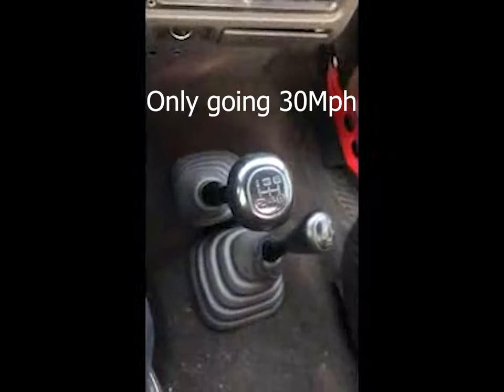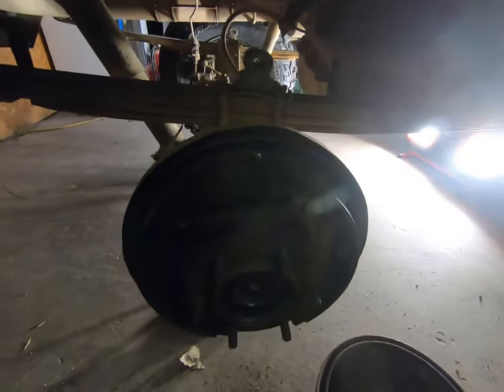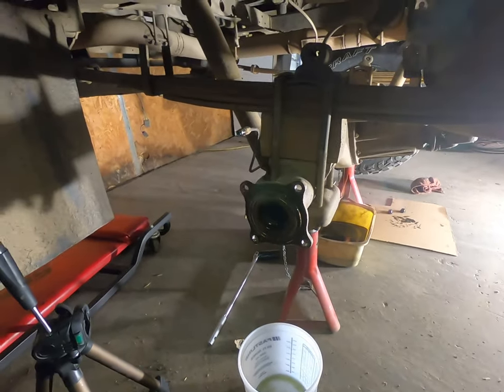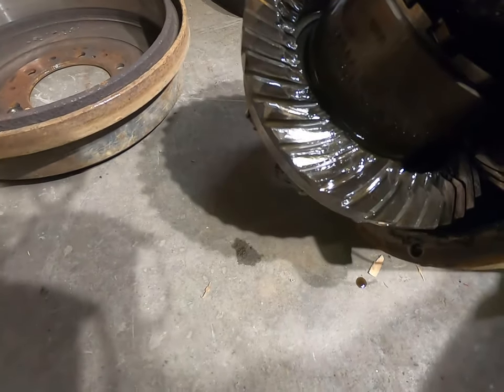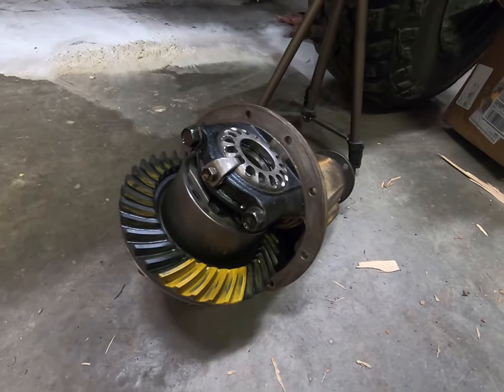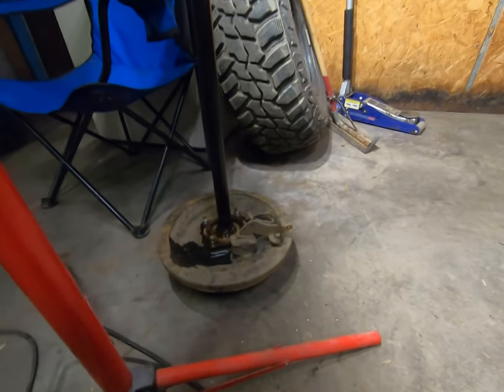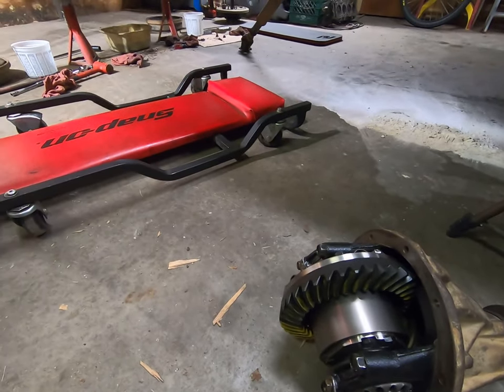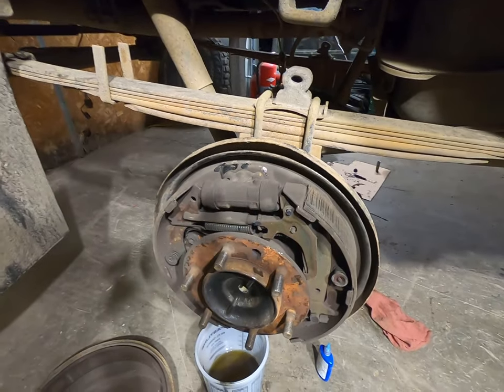Eaton TrueTrac Limited Slip Install (1UZ 1989 Toyota Pickup)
I broke the rear differential in my 1UZ swapped 1989 Toyota Pickup and in this video I will be showing some tips and tricks to removing the necessary parts to get the third member out of the housing. As well as installing another Eaton TrueTrac carrier, new ring and pinion, and new bearings.

There are many parts options available for these differentials but this is what I used.